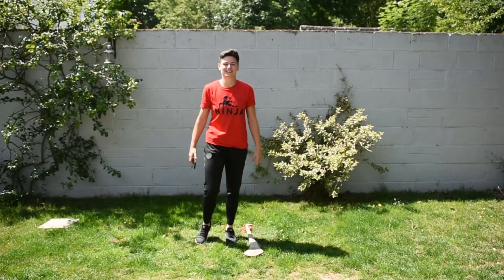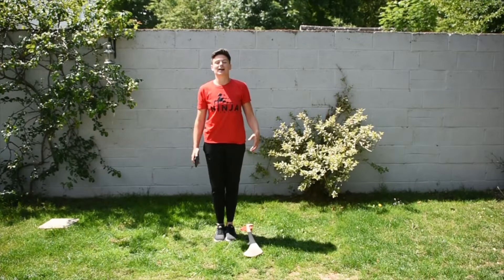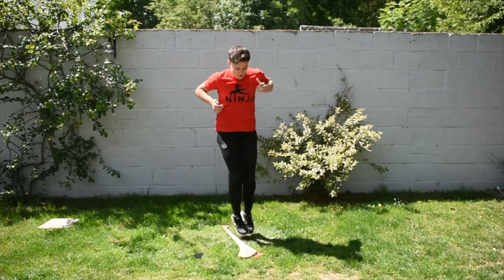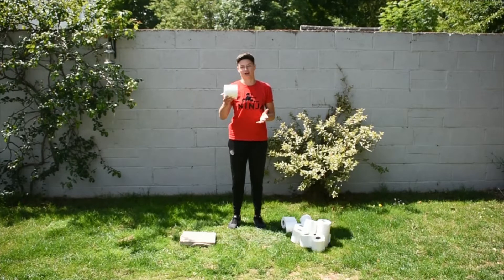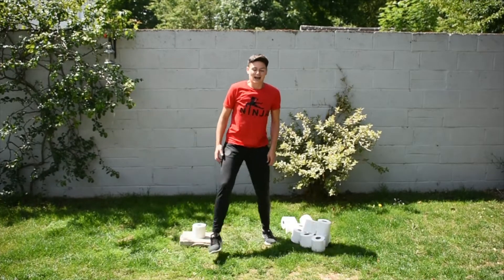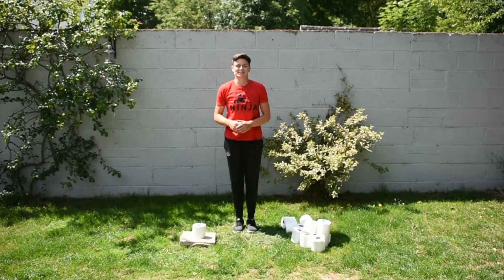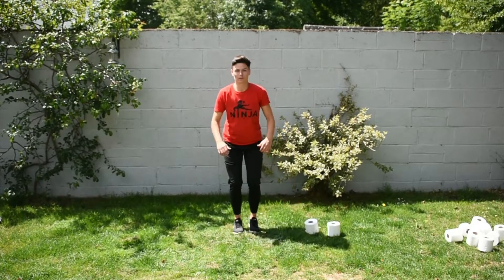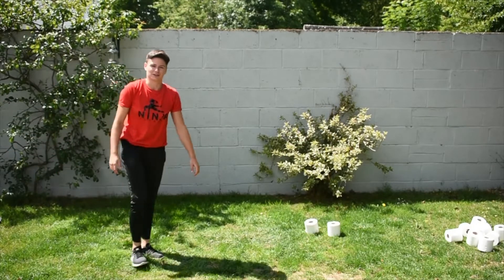Ninja Fitness TV Movement Monday 8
Movement Challenge Mondays!!

We've a great set of jumping challenges for you! Keep watching until the end for Poppy's Camio!

If you liked this video check out out our channel NINJA FITNESS TV where you will find Ninja Fitness Workouts and more challenges to try at home.

We hope you enjoy it, we will have a new workout for you to do every Wednesday and challenges every Monday and Saturday!
Keep sending us your attempts on Instagram or Facebook or email. We love seeing them and we will post them on our page if you would like to be featured in our stories. We will be doing shout outs during next weeks stretches so be sure to let us know if you've been watching along at home for a chance to feature in our videos!

If you are new to Ninja Fitness TV you might want to learn how to do all the Ninja Poses and Drills properly. You can learn them step by step in our Easter camp videos in the playlist linked below.
Check out our Easter Camp Playlist for a full week of Ninja Activities to try at home: